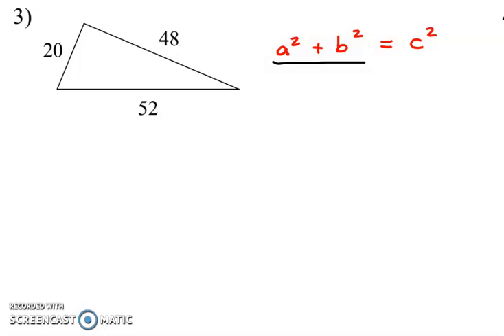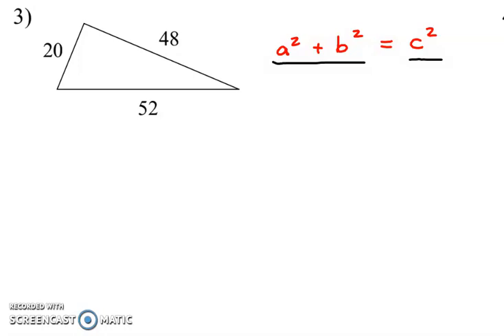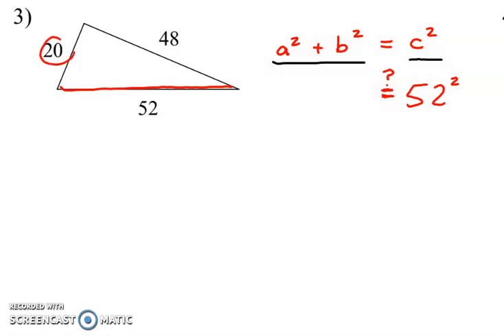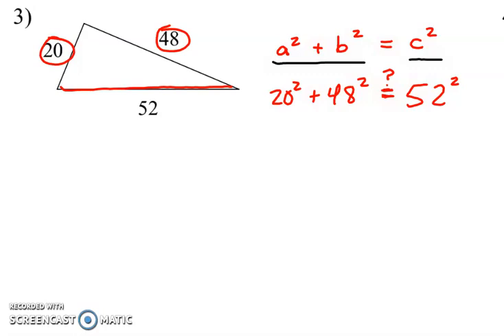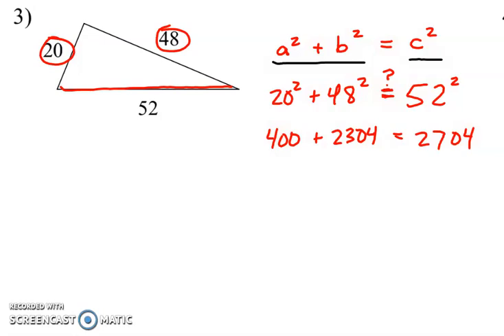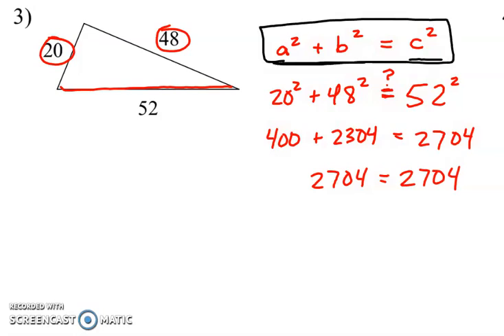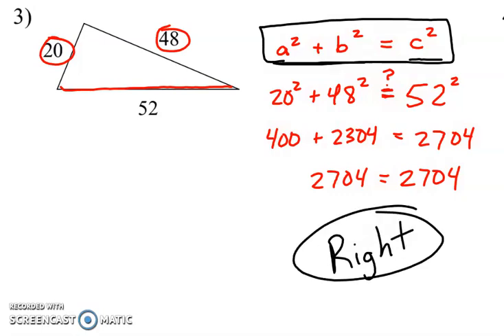Unit 8 Test SG2 - #3